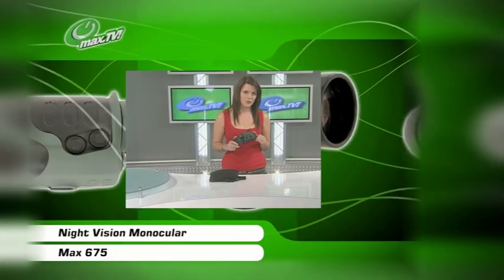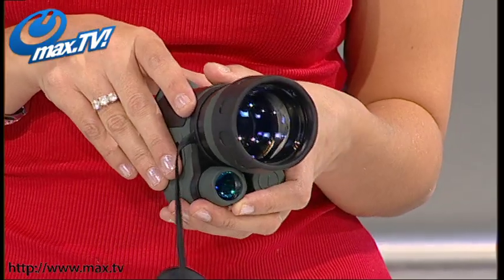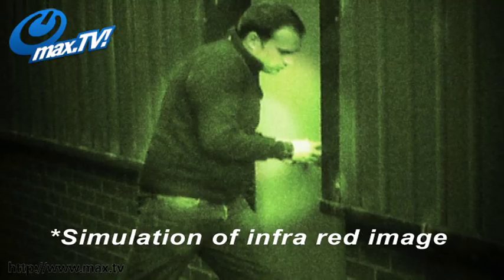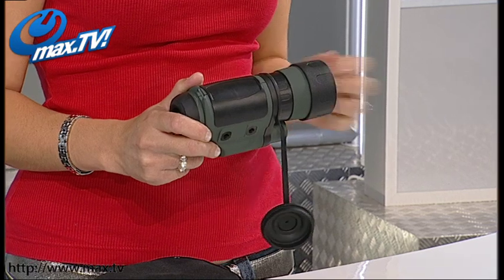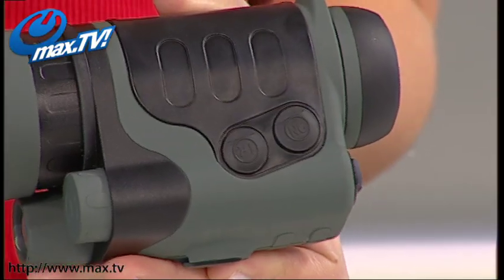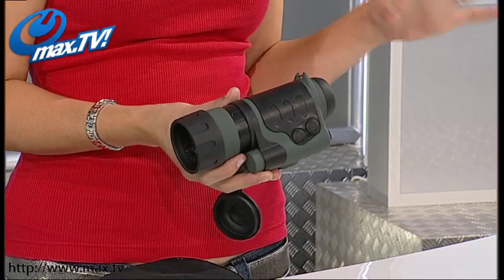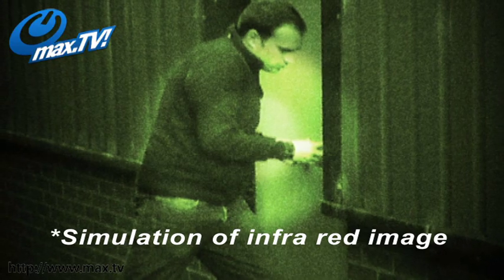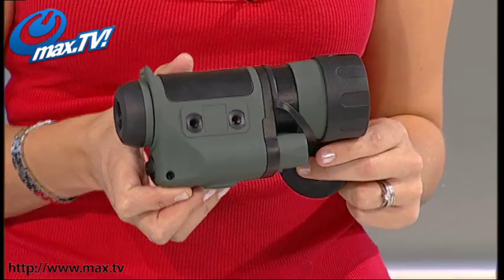Night Vision Monocular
The Night Vision Monocular can operate in two modes, one is a low light level (low lux) mode which can be used to brighten a subject considerably when the light level is very low but there is nonetheless some light. In this mode it is the super sensitivity of the special low lux CCD alone that brightens the image and makes the whole scene much brighter. The second mode is the infra red night vision mode which can be used at zero light levels. In this mode, the camera's focussed infra-red LED uses invisible infra-red light to illuminate the subject, light which is then detected by the night visions CCD and used to make subjects clearly visible even in total darkness, in just the same way that night vision systems used by professional surveillance teams and the military work.